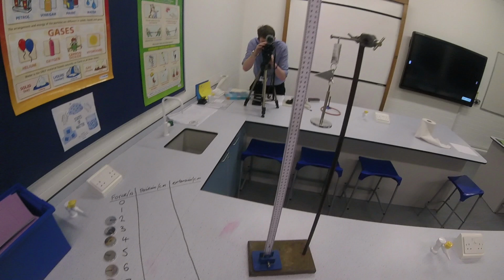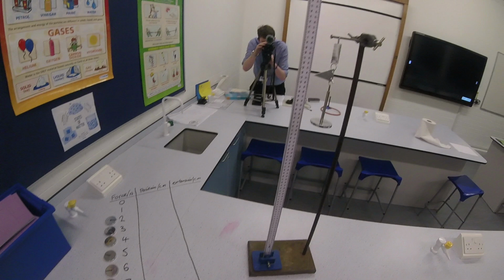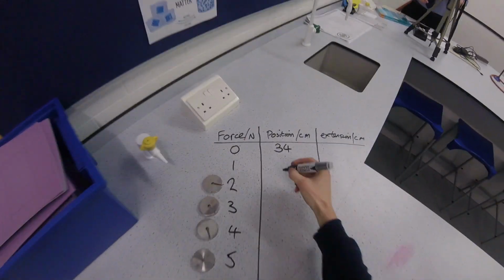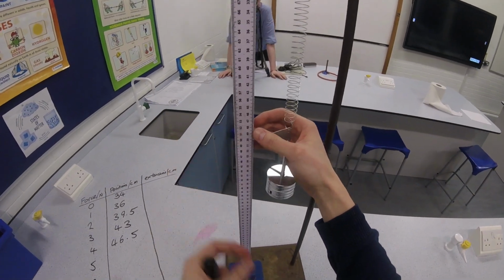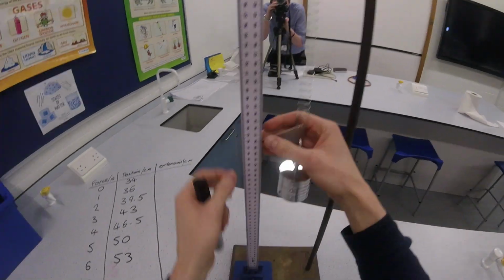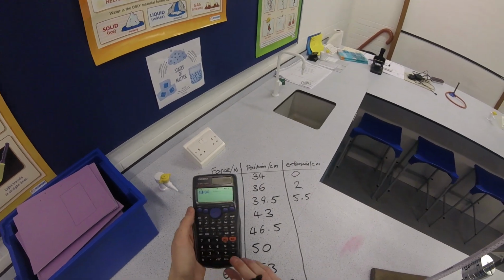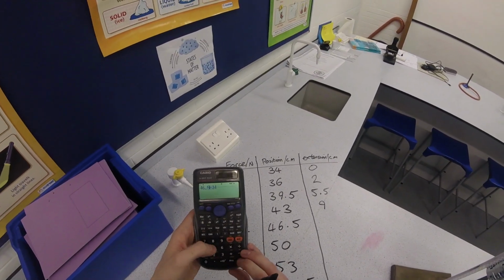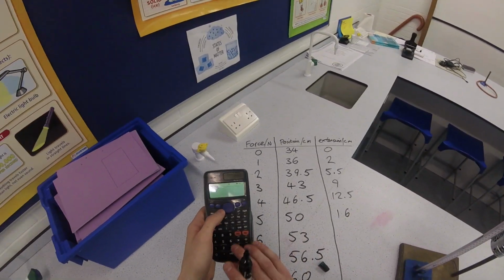AQA GCSE Physics (9-1): Hooke's Law Required Practical.